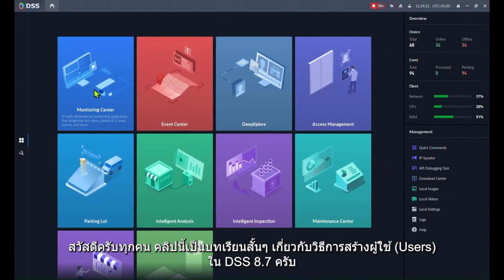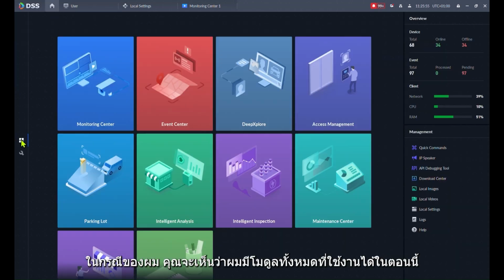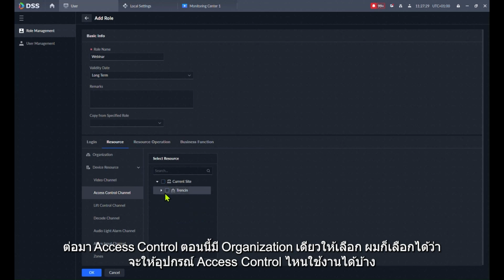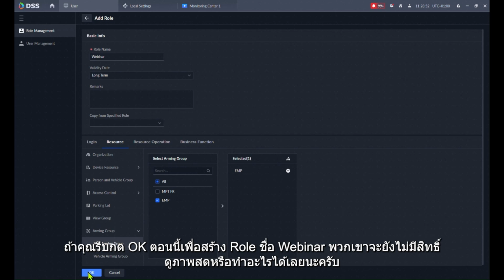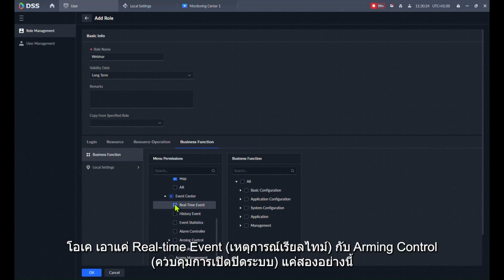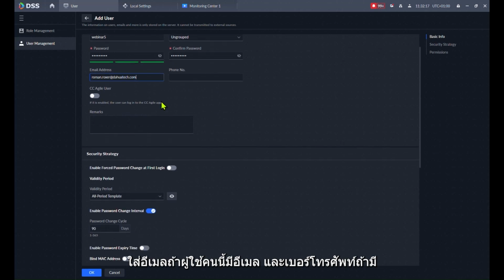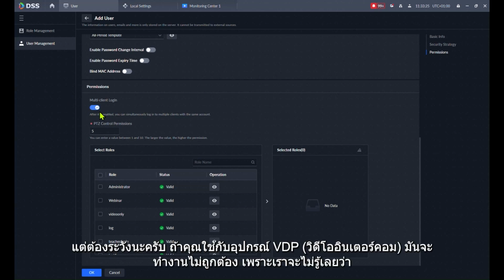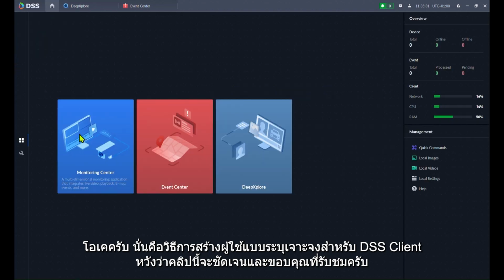How-to: การสร้าง User Role และ Users บน Dahua DSS V8.7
เจาะลึกฟีเจอร์การจัดการผู้ใช้งาน (User Management) ที่ยืดหยุ่นที่สุดจาก DSS V8.7 คลิปนี้จะพาไปดูการตั้งค่าแบบละเอียด ตั้งแต่เริ่มสร้าง Role ไปจนถึงการกำหนด Permission ในระดับลึก